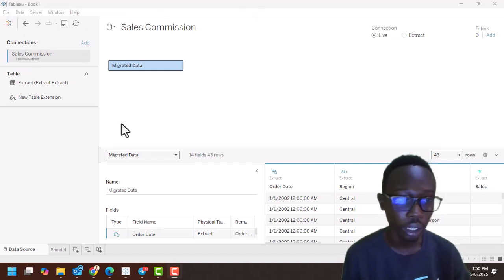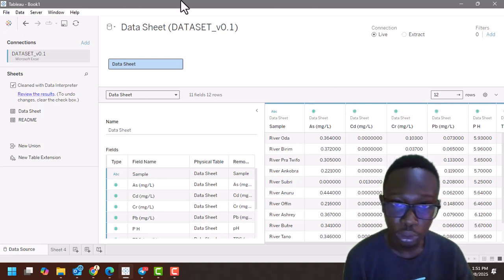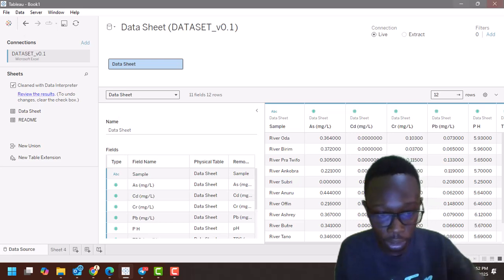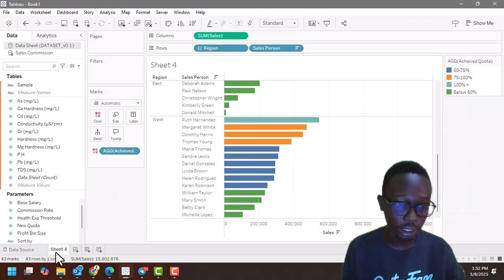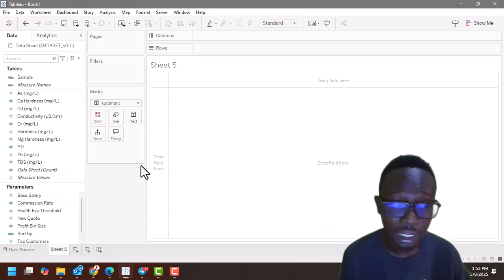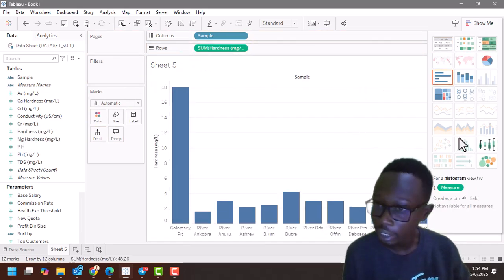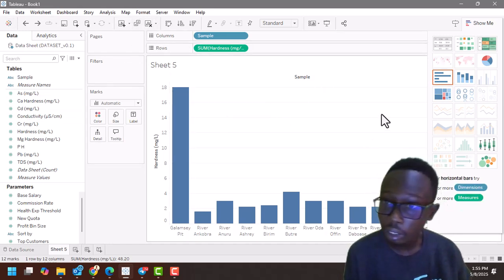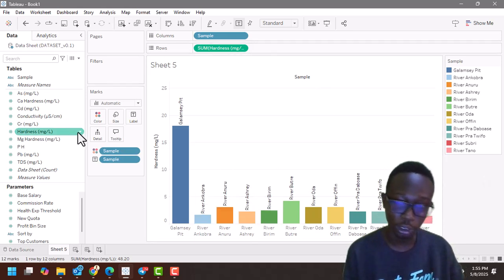Creating Your First Visualization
Ready to build your first Tableau chart? In this beginner-friendly tutorial, I’ll walk you through the Tableau interface, show you how to create a simple bar chart, and explain how to use dimensions and measures to customise your visualization with colours and labels.

Perfect for students, interns, and anyone getting started with data visualization!

🛠️ What You’ll Learn:
1. How to navigate Tableau’s interface

2. Creating a basic bar chart from scratch

3. Customizing visuals using labels and colours

4. Understanding dimensions vs. measures